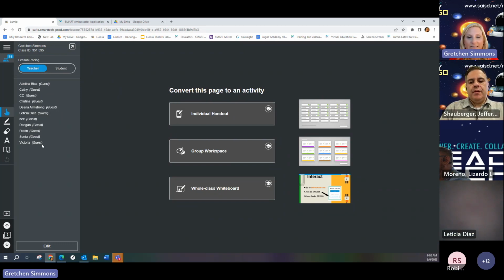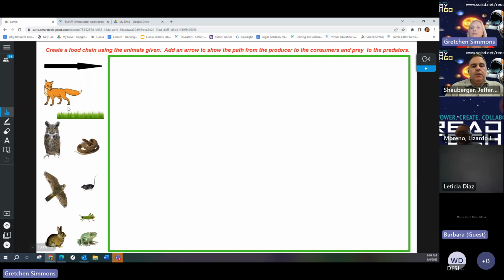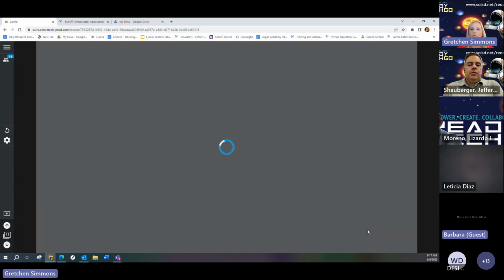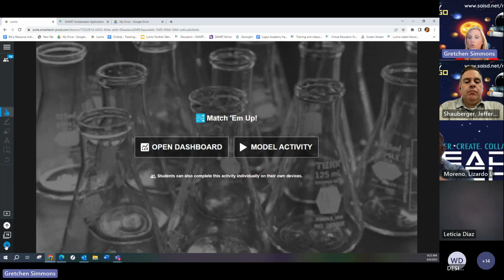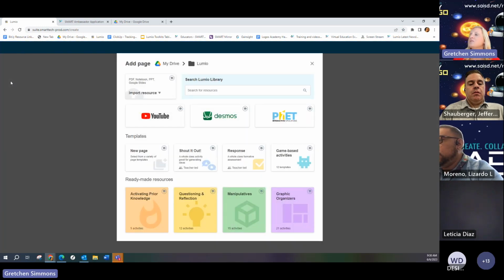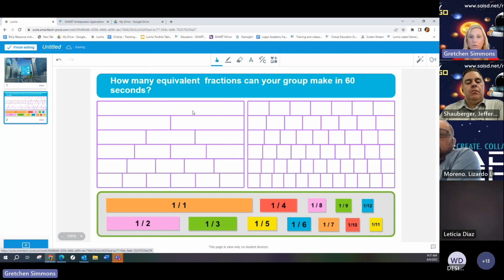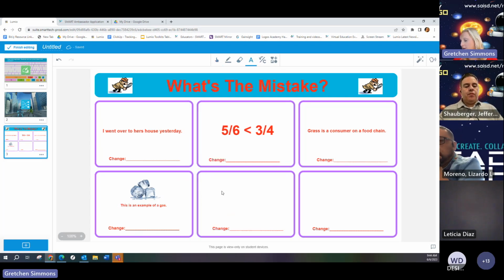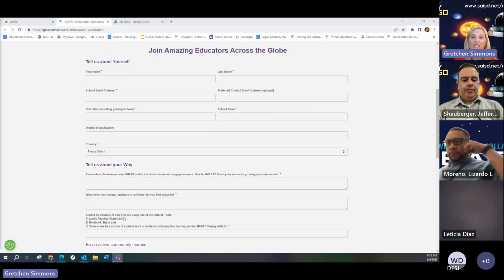Level Up with Lumio: Super Charge your Lessons to Get Engaged